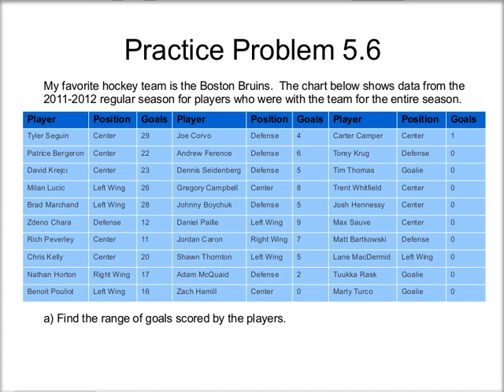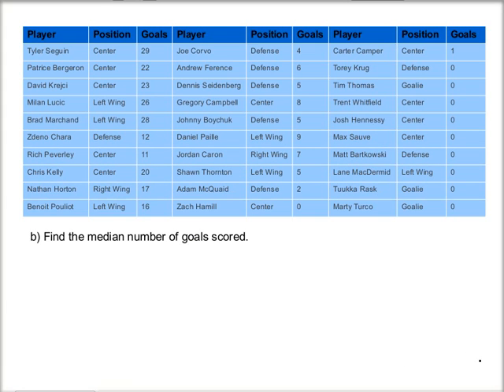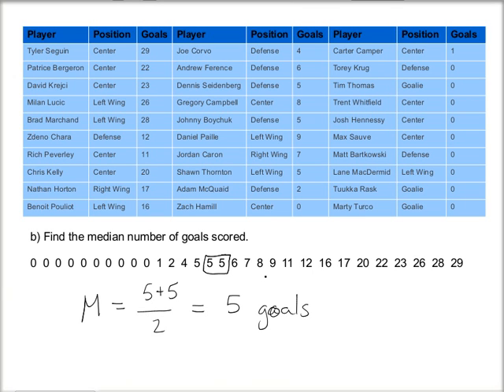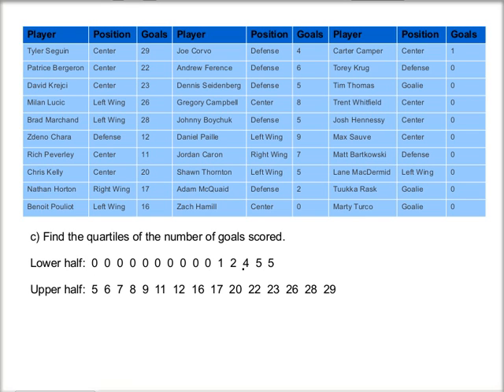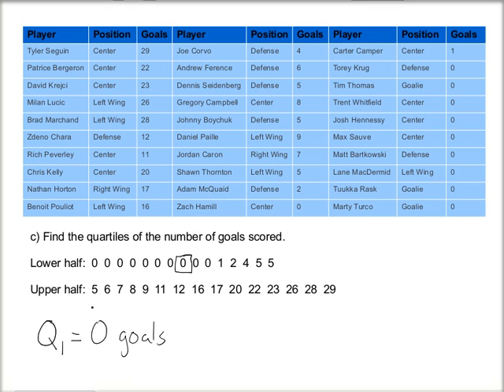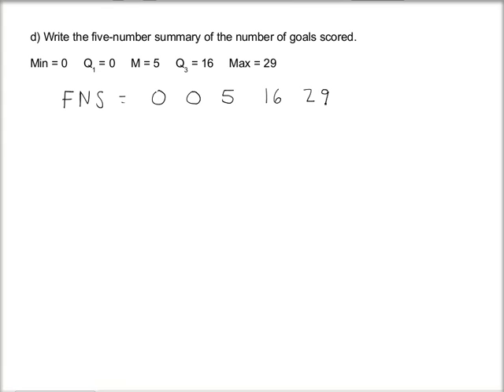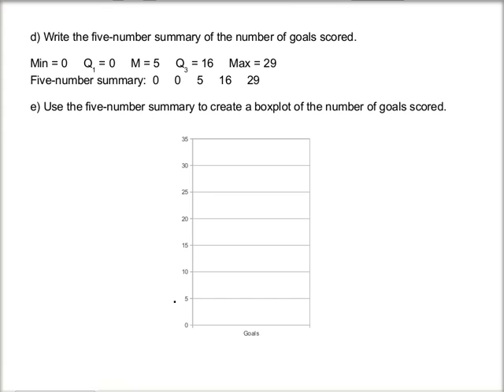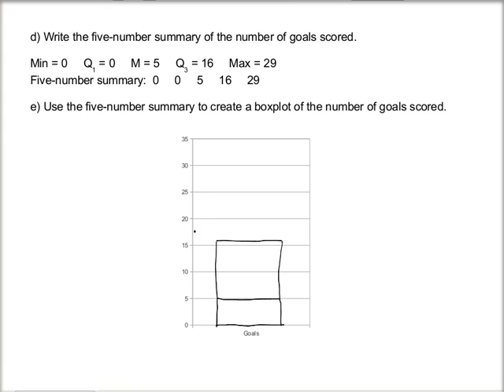5.6 Practice Problem